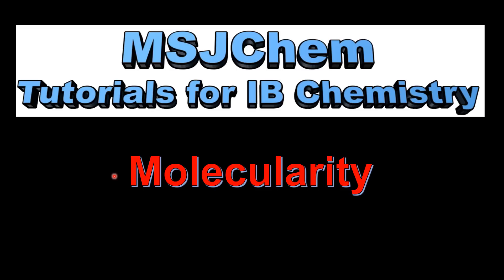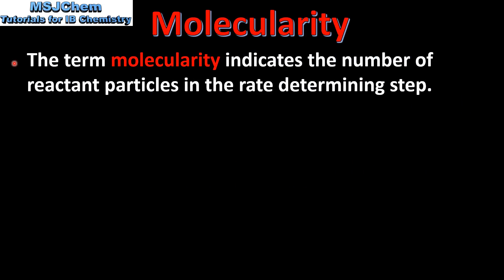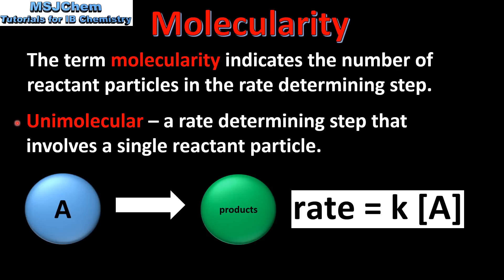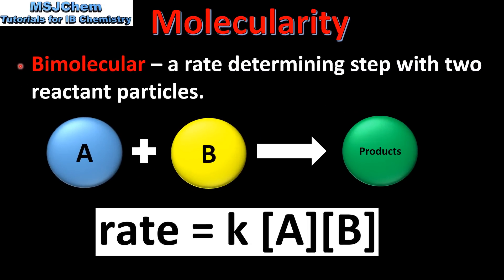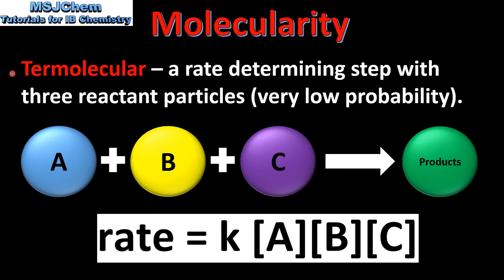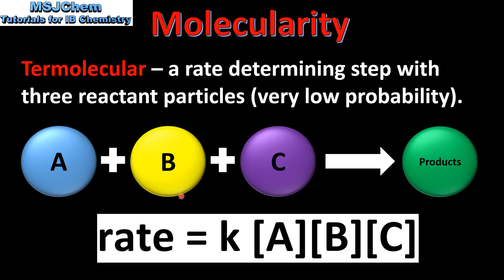16.1 Molecularity (HL)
Understandings:
The molecularity of an elementary step is the number of reactant particles taking part in that step.